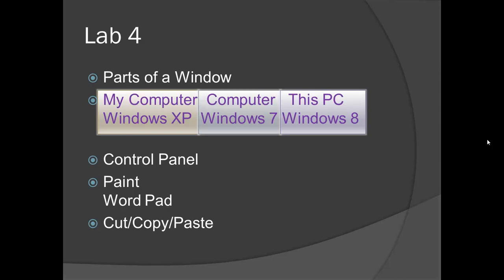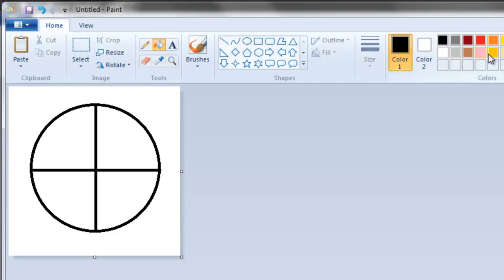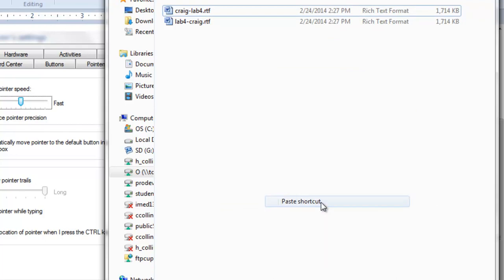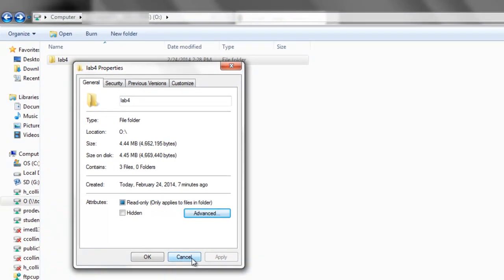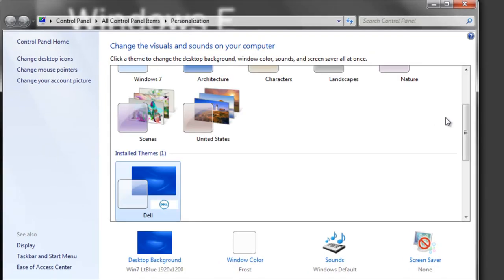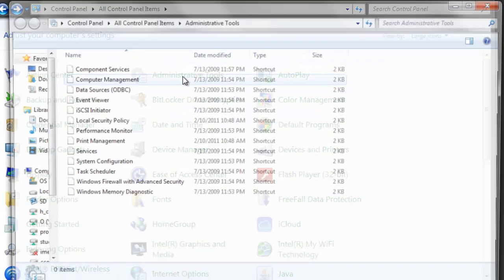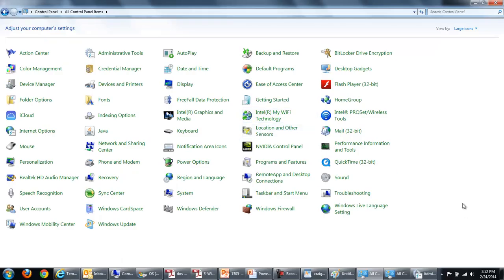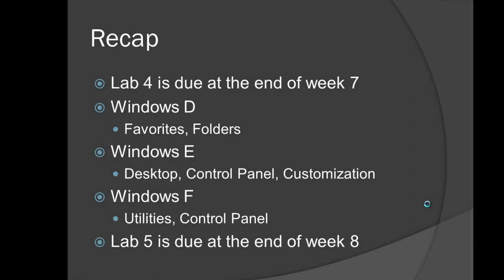ITSC 1305, Week 7 Review (b)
ITSC 1305, Week 7 Review Updated, including Windows Lab 4 and 5